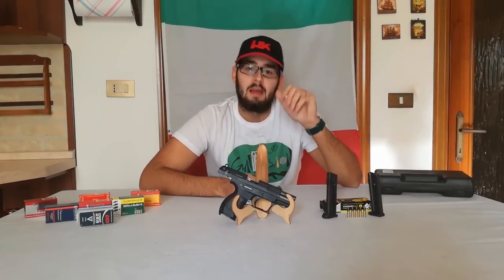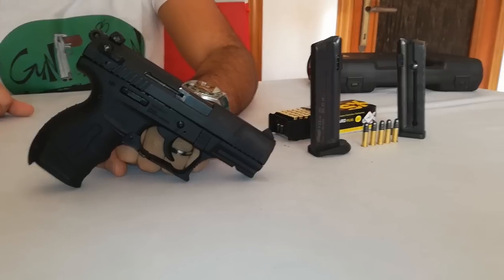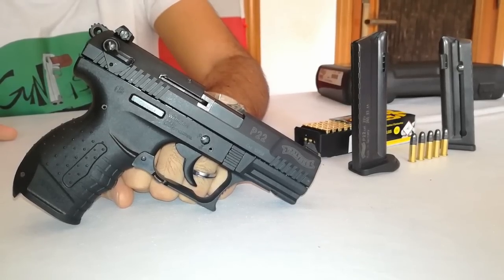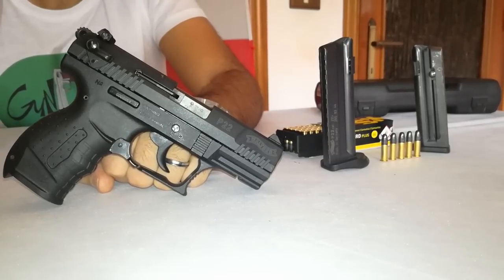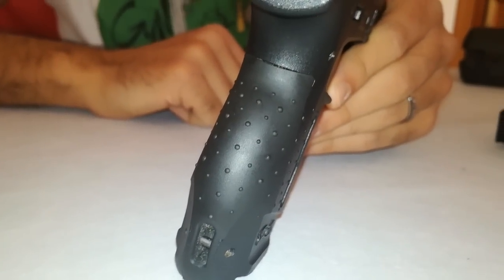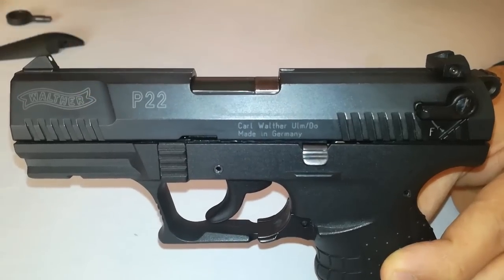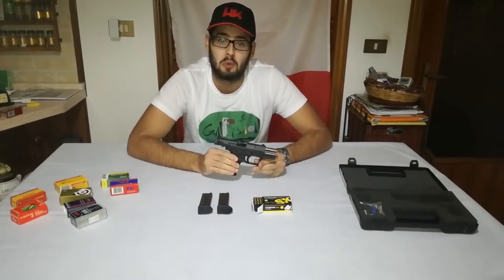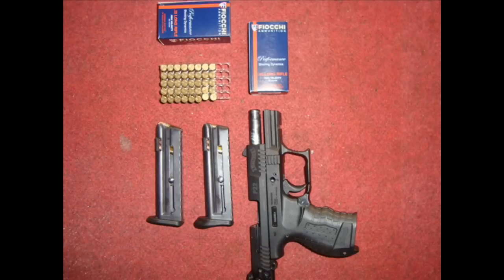Walther P22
Canale in ITALIANO (I Video saranno pubblicati a cadenza mensile ossia due o massimo tre video al mese)

Approfittando della rimozione dal canale (e della scarsa qualità generale) della mio precedente video sulla Walther P22,questo mese,ho deciso di riproporvi la recensione completa di questa divertentissima Pistola Semiautomatica Tedesca in calibro .22 Long Rifle. Nel video parleremo della storia e delle varianti della serie P22,dello smontaggio e rimontaggio completo (di migliore qualità rispetto al video di due anni fa) e delle diverse tipologie di munizioni che ho avuto la possibilità di provare al poligono.
Video forse un pò lungo e noioso ma spero molto esaustivo,che  fornire un quadro completo su questa famosa famiglia di semiautomatiche tedesche molto discusse nei forum Italiani e Americani.
PS: La prova a fuoco che vedrete è la stessa di un mio precedente video causa impossibilità tecnica (attualmente) di riprovare l'arma in poligono. Spero che questa ''nuova'' recensione vi sia piaciuta e,come al solito,vi do appuntamento al prossimo video di Novembre. Alla prossima ragazzi e grazie ancora =D

Data la lunghezza dei video vi elenco le parti più importanti:
Minuto 2:43 - Storia Dell'Arma
Minuto 6:34 - Analisi nel dettaglio
Minuto 16:06 - Smontaggio
Minuto 18:49 - Rimontaggio
Minuto 22:37 - Accessori in Dotazione
Minuto 24:14 - Munizioni Provate